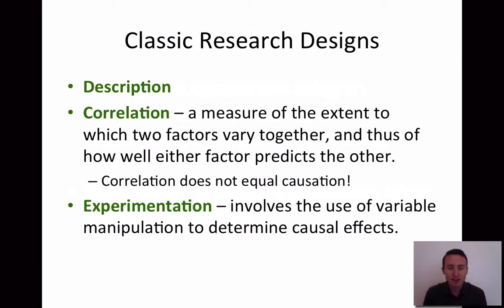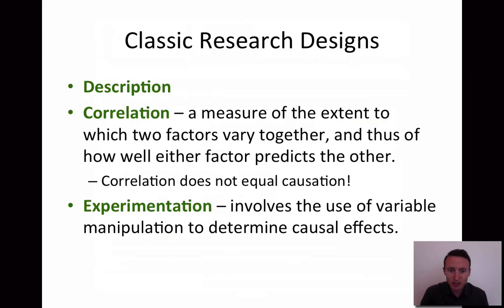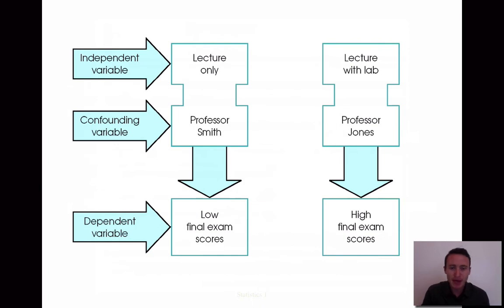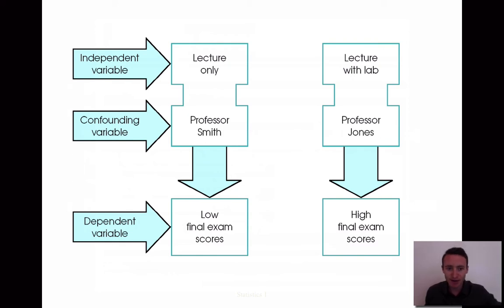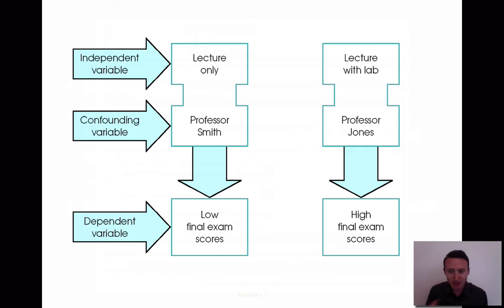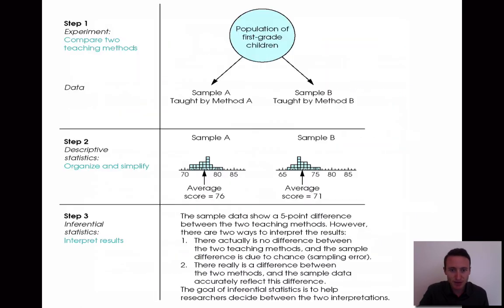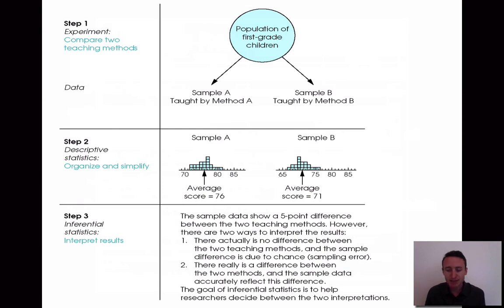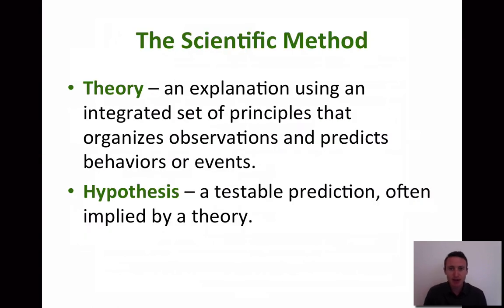STAT101 - Scientific Method and Classic Research Designs